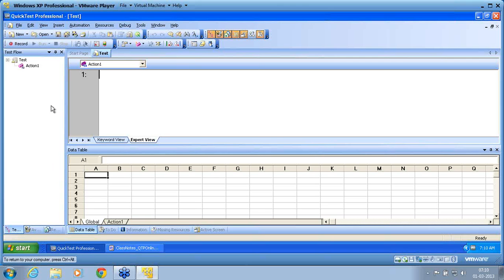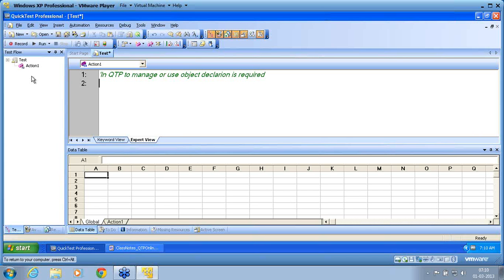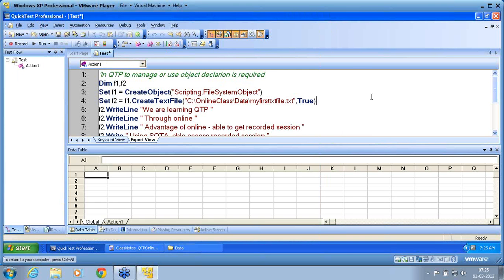QTP Part 59 VBScript File System Objects 1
Handle file system - open, read, close, write